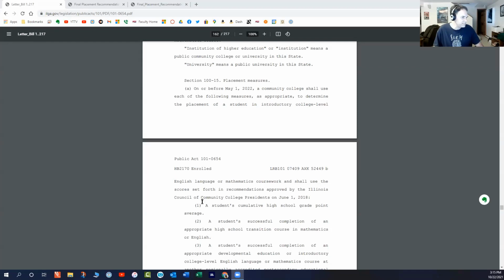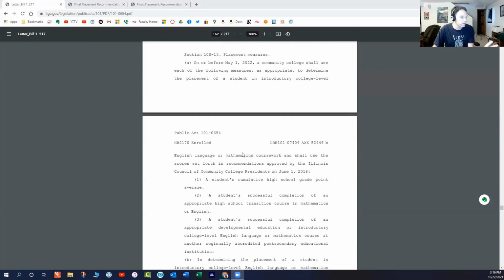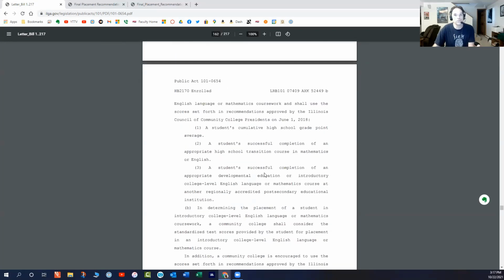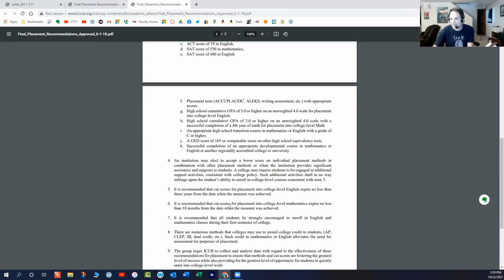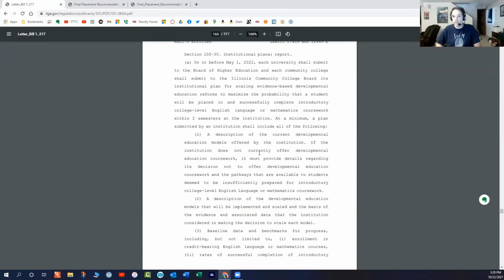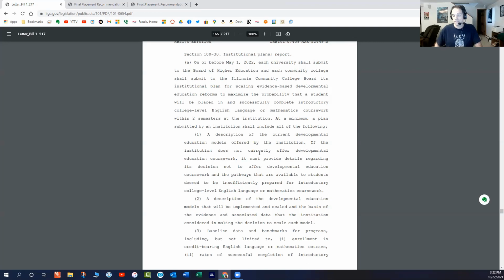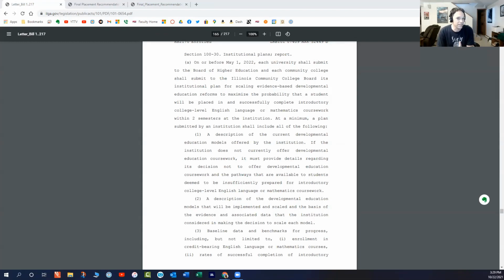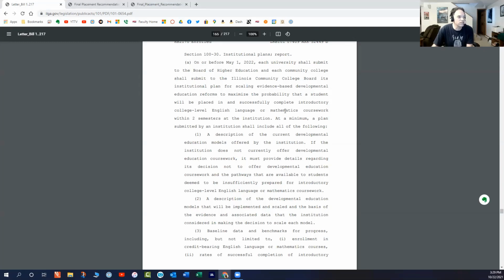Developmental Education Reform Roundtable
This is one of IMACC's Fall 2021 webinar series.

For more information about the Illinois Mathematics Association of Community Colleges,